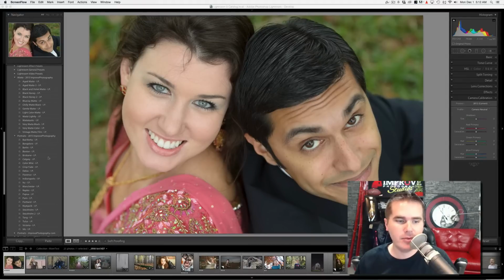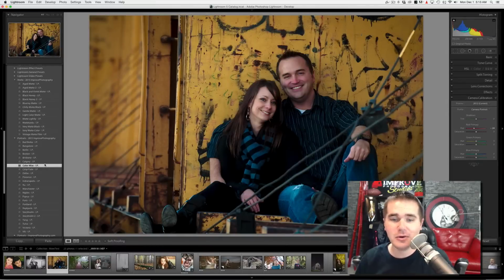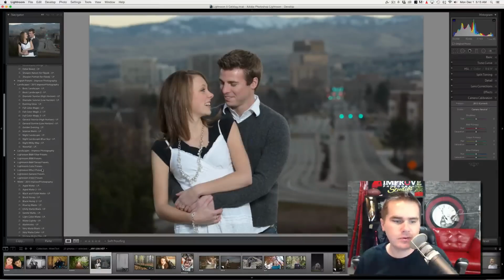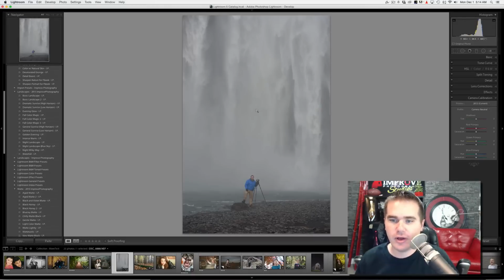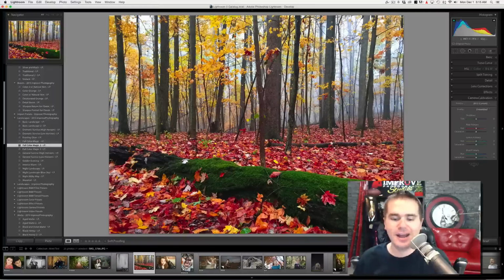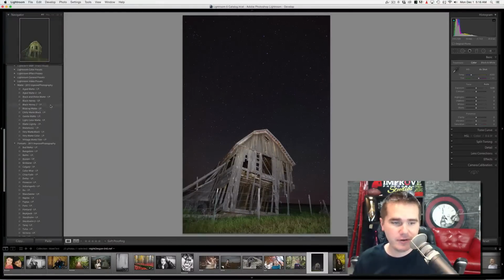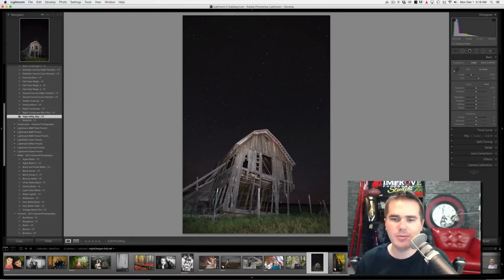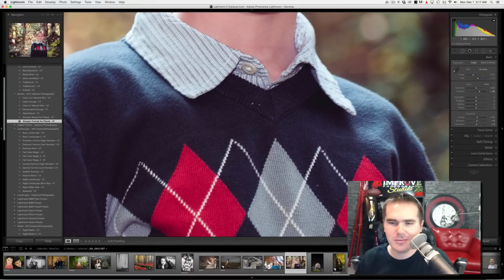Lightroom Preset Steal: A deeper look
Want to see more of what my presets can do?  Check out this video for more examples. LOVE PHOTOGRAPHY AND WANT TO BE BETTER AT IT? HERE ARE SOME NEXT STEPS!

5) DOWNLOAD rGPS app to find the best photo locations around the world!